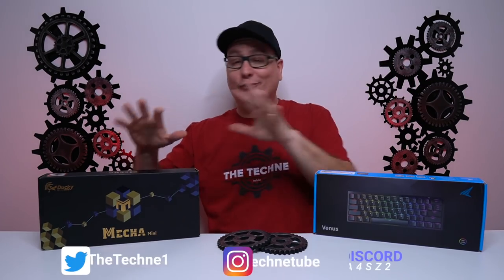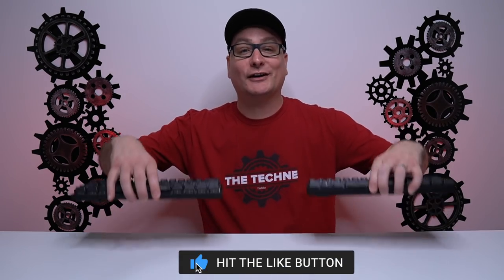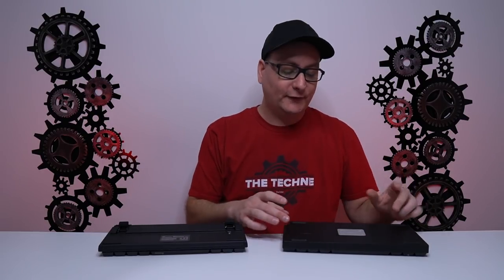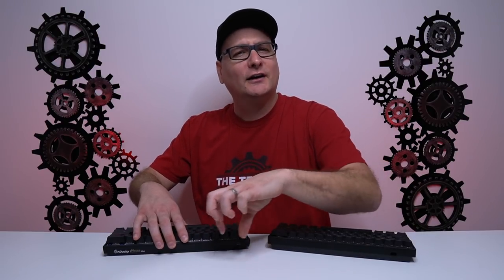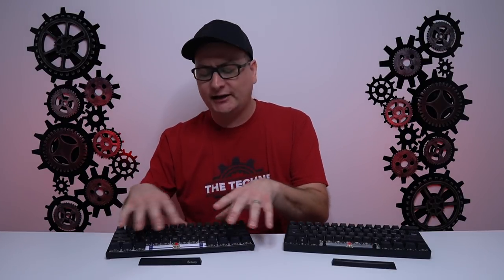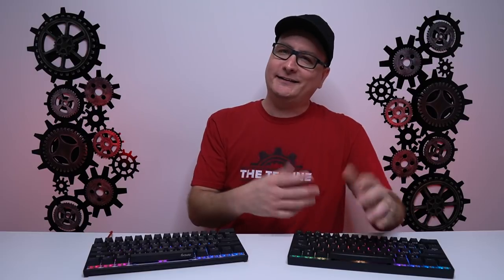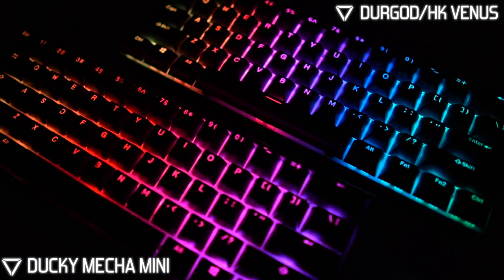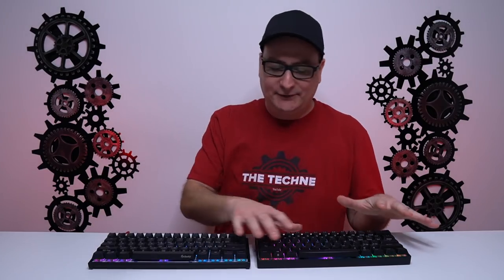THE BEST 60% KEYBOARD's - Ducky Mecha Mini VS Durgod & HK Venus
Comparing the Ducky Mecha One 2 Mini to the Durgod & HK Gaming Venus. Two of the best 60% gaming keyboards out there! What one would you pick?
Venus Keyboard US
Venus Keyboard UK
Venus Keyboard CA
FREE 30 Day Amazon Prime Trial